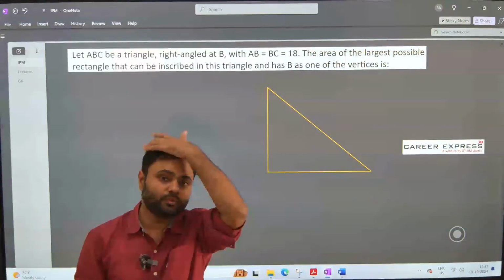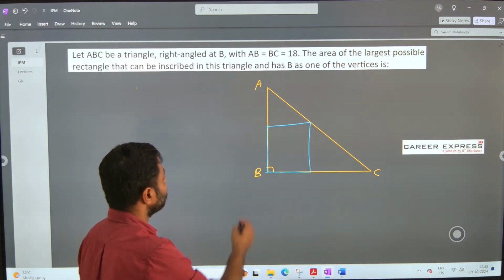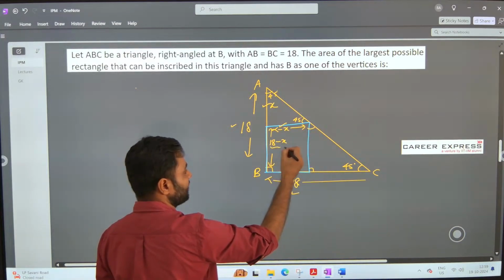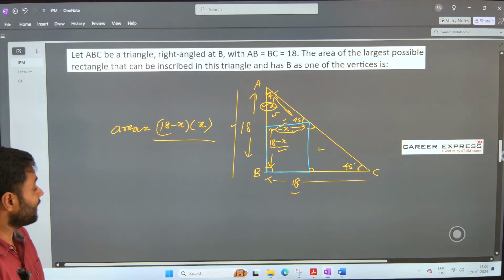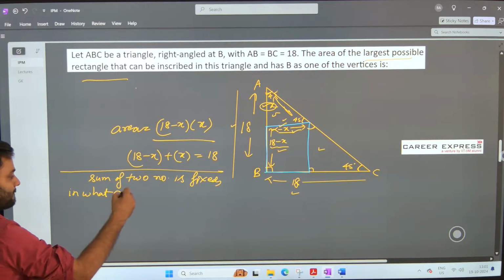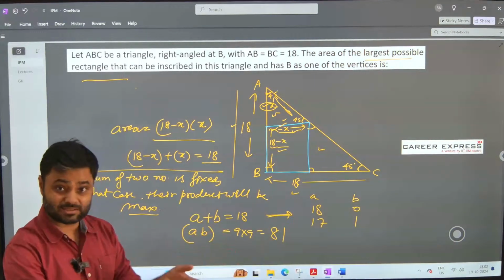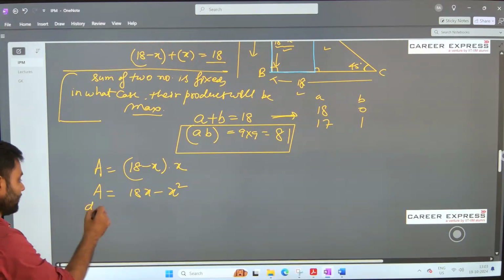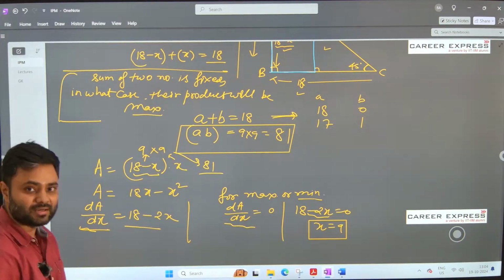IPMAT Indore 2024 QASA: Let ABC be a triangle, right-angled at B, with AB = BC = 18. The area of the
Let ABC be a triangle, right-angled at B, with AB = BC = 18. The area of the largest possible rectangle that can be inscribed in this triangle and has B as one of the vertices is:

Ans: 81

Triangle, Maxima Minima